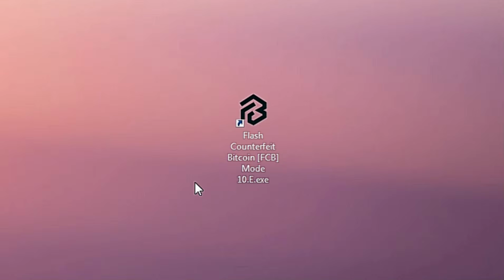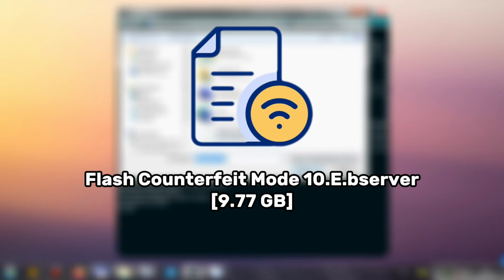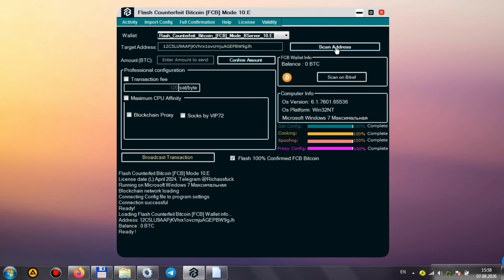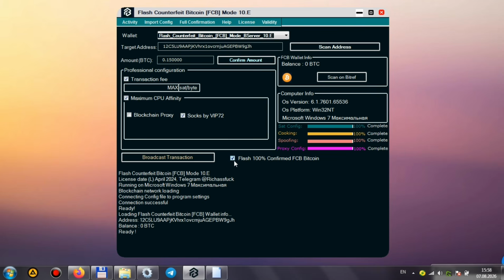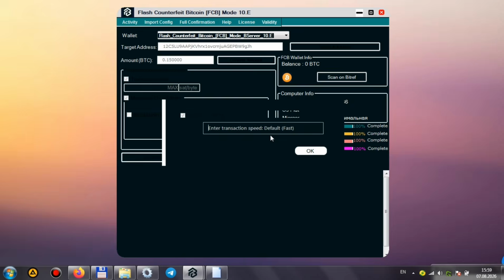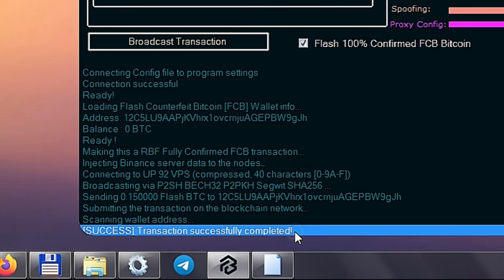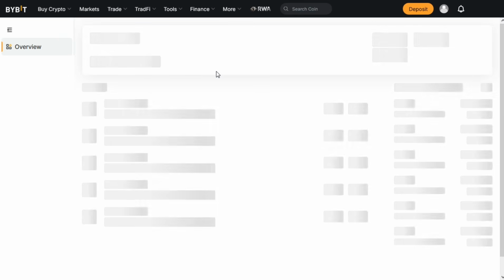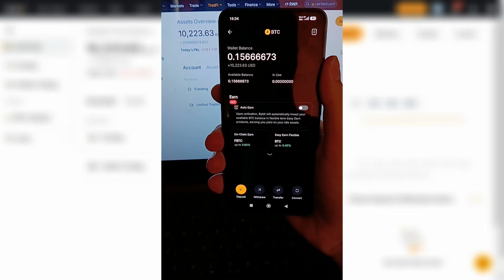How to Send Flash Bitcoin (FCB 10.E) to Bybit | Step-by-Step Setup & Proof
In this video, we demonstrate a full step-by-step setup and live transaction of Flash Counterfeit Bitcoin (FCB) Mode 10.E sent directly to a Bybit deposit address.

​🔻 What’s covered in this video:

​Proof of client earnings & successful cashouts ($700 - $3,000+)

​Importing configuration files (FCB 10.E.config & .bserver)

​Selecting wallet settings and server partition files

​Getting Bybit BTC deposit address and scanning target wallet

​Setting custom transaction fees, node connections, and speed parameters

​Live execution and broadcast verification ([SUCCESS] Transaction successfully completed!)

​⚠️ Official Support & Software:
📩 Telegram Admin: @Lucksmanplay_Admin

​⏱️ Timestamps

​00:00 — Introduction & Real Client Proofs ($720 - $3,000+ Payouts)

​00:15 — Launching Flash Counterfeit Bitcoin [FCB] Mode 10.E

​00:22 — Importing Main Config Files (544 MB)

​00:34 — Selecting Server Partition File (9.77 GB)

​00:49 — Generating BTC Deposit Address on Bybit

​01:00 — Target Address Scanning & Wallet Calibration

​01:06 — Inputting Amount (0.15 BTC) & Setting Network Fees

​01:26 — Security Settings & Proxy Nodes

​01:38 — Broadcasting RBF Transaction to Blockchain Nodes

​01:51 — Configuring Speed & Multiple Transaction Parameters

​02:08 — Injecting Binance/Bybit Server Data & Successful Execution